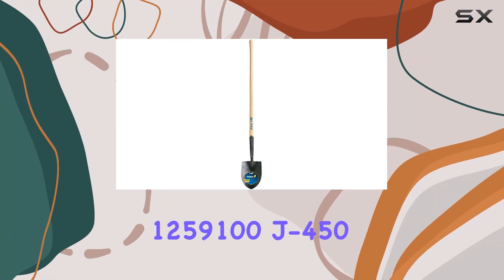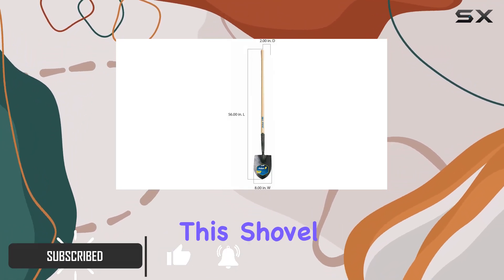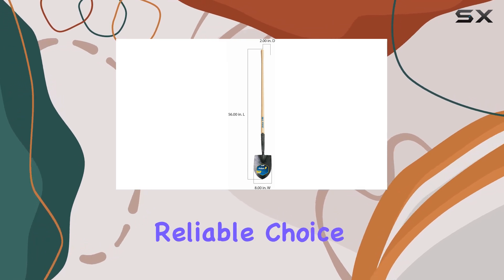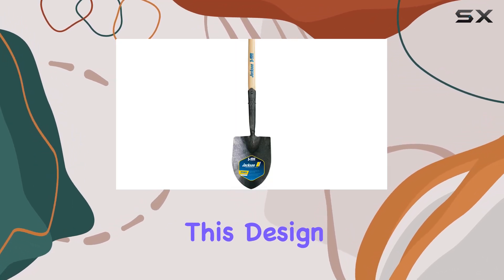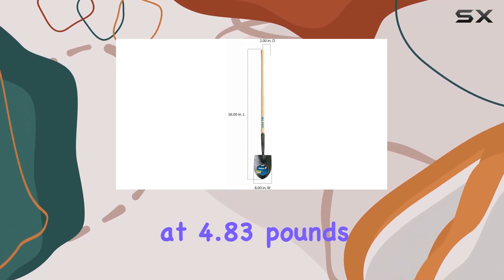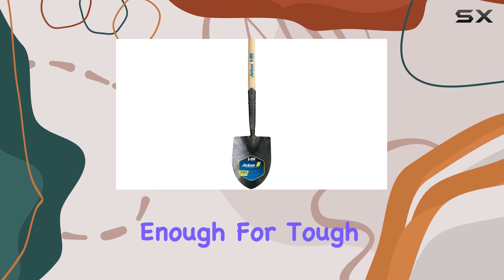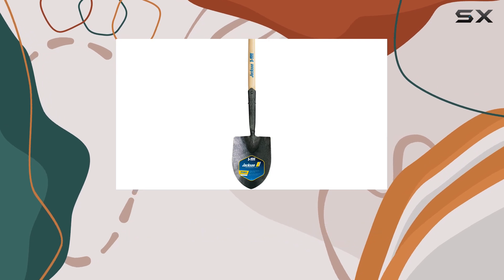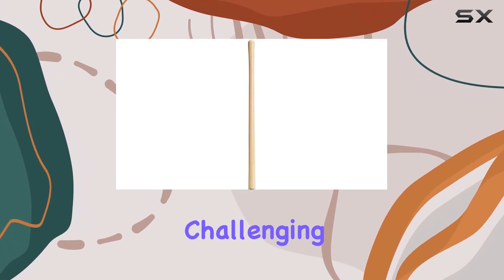Jackson 1259100 J-450 Pony Round Point Shovel: Best Tool for Irrigation and Heavy-Duty Tasks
0:00 Intro
0:06 Review

Things that we mentioned in this video:
Jackson 1259100 J-450 Pony : B00004S1XA